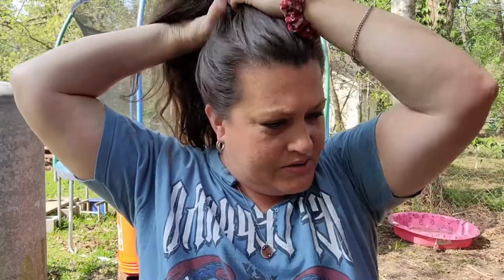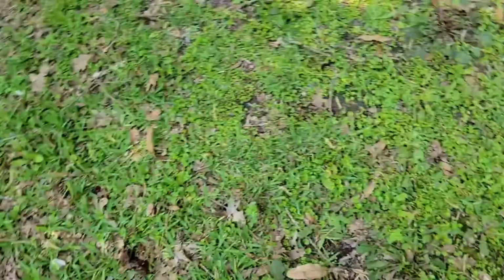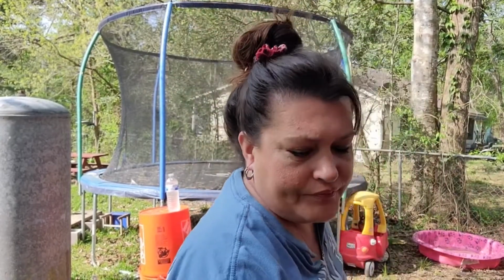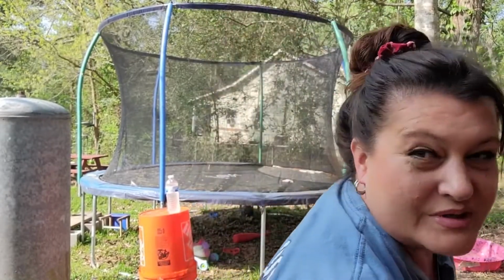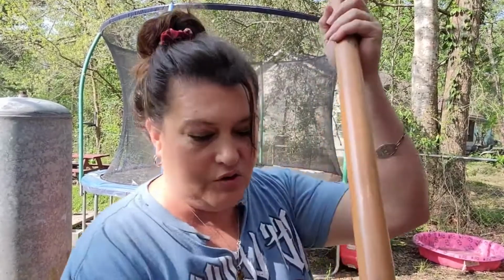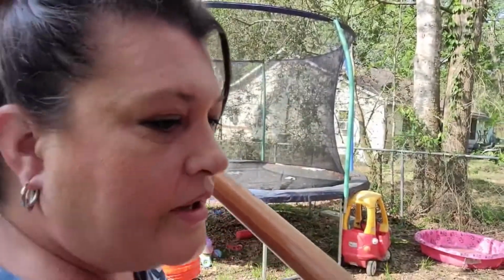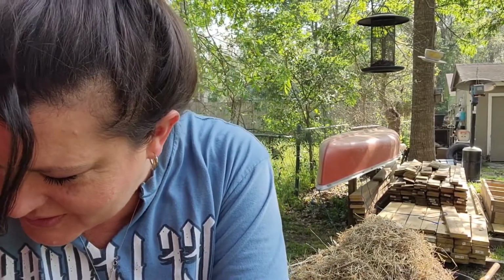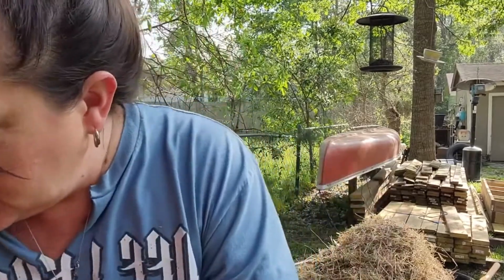Chickens are dying! Protecting our little flock is priority.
It's that time again. Time to clean the chicken coop out. Rather than show you AGAIN how I clean my coop, I decided to just chat with you about chickens and the avian/bird flu going around right now with the commercial flocks as well as my experience with chickens and how this can effect us all. Enjoy the video!